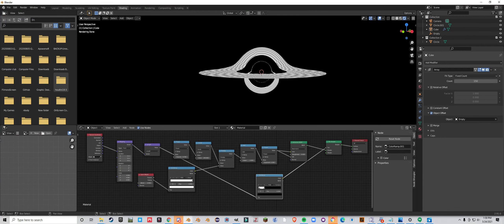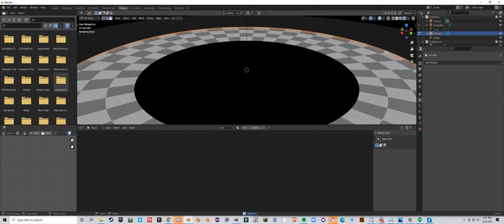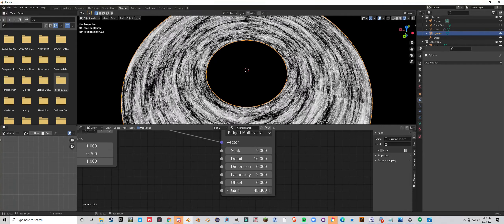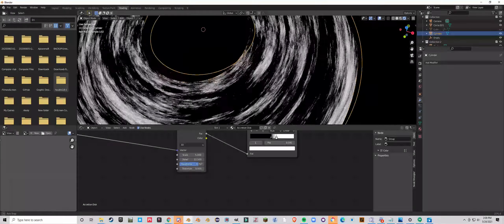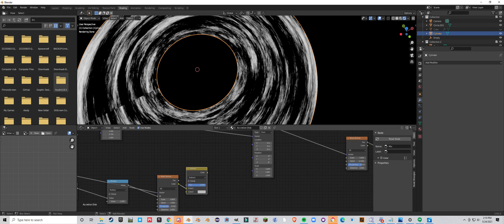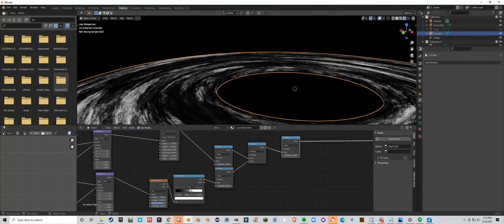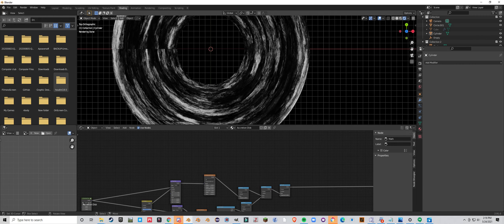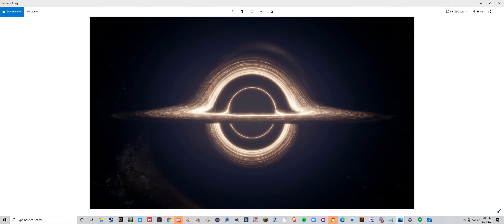Blender 3D Mastering Black Holes Episode 2: Basic Accretion Disk Noise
Hardware Strain ratings:
noise (isolated) 2/10
full BH to this point: 7/10

Hello Everyone!
In this episode we are going to create some noise for the accretion disk!
Next episode we will cover how we will convert this noise pattern to volumetrics!

PC Specs:
RTX 2070
R7 2700X
48GB RAM, 3000 MHZ